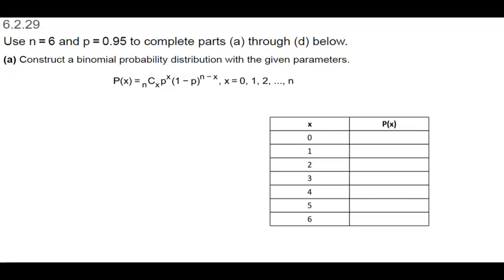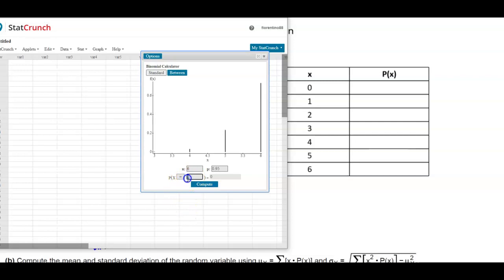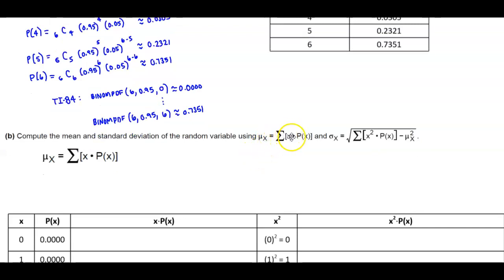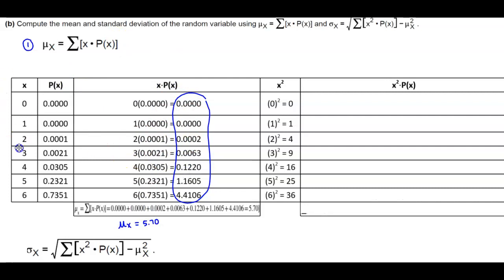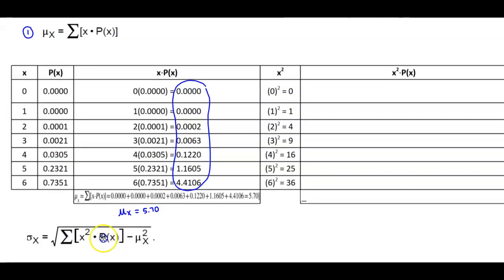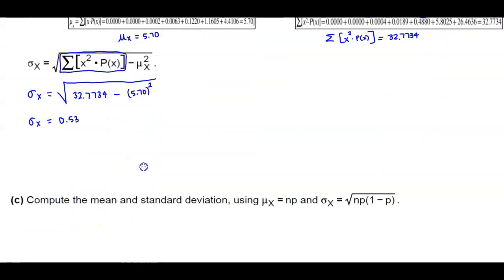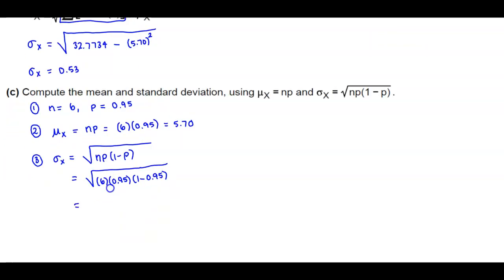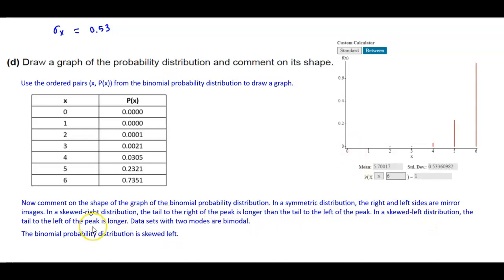Math 14 HW 6.2.29